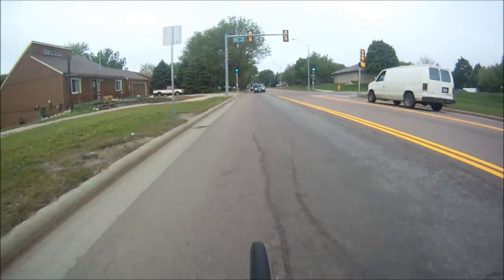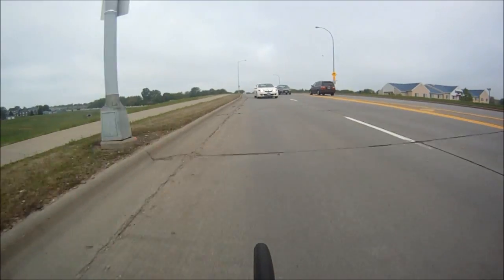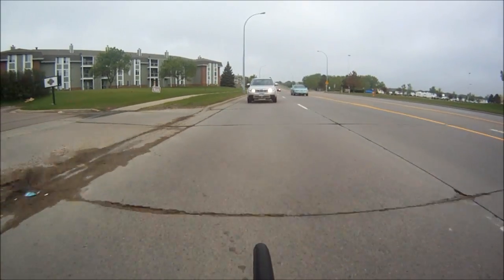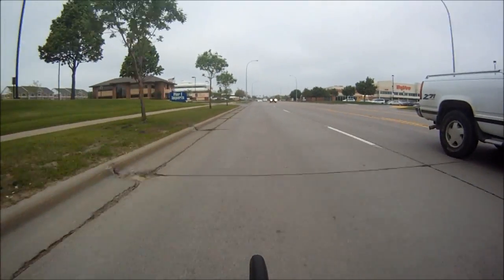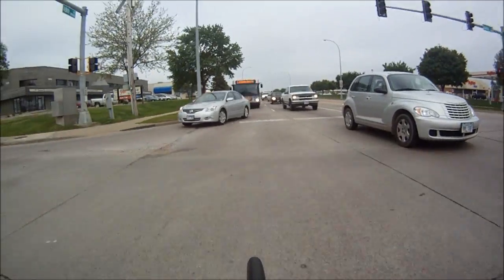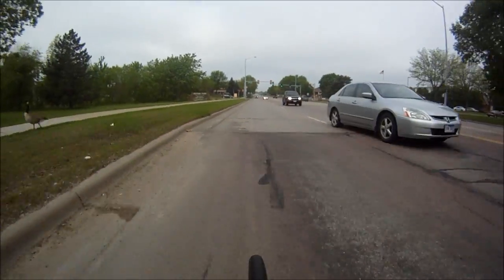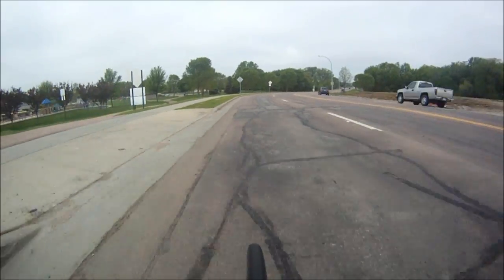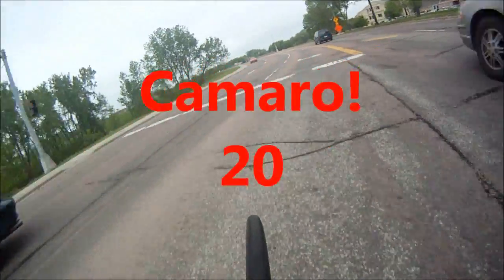A MinusCar Project Demonstration: 49th Street, Terry to Kiwanis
Safely riding a bicycle from Terry Ave to Kiwanis Ave via 49th Street.